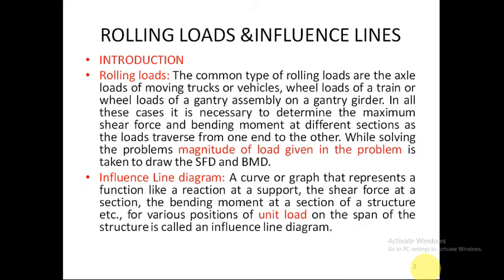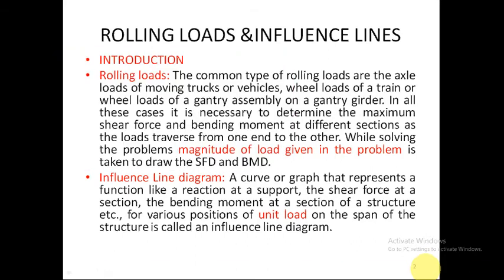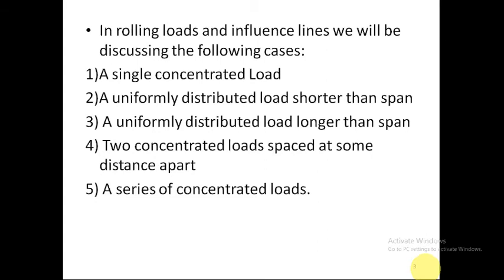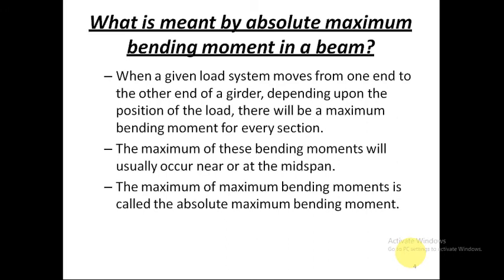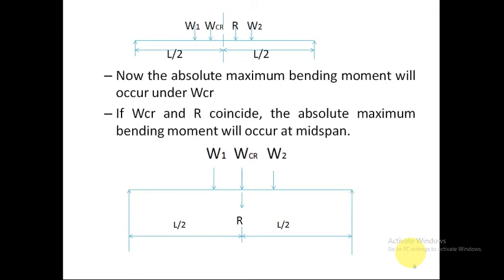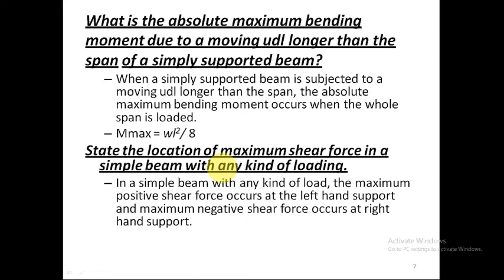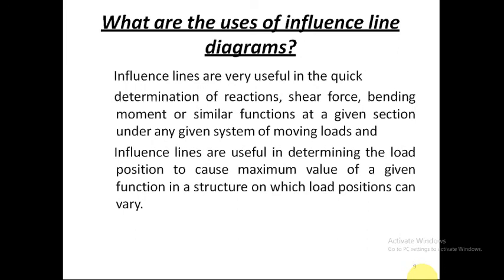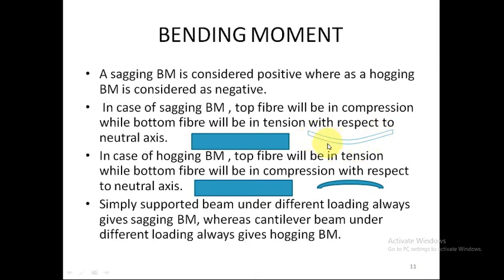1 Rolling Loads PART-I